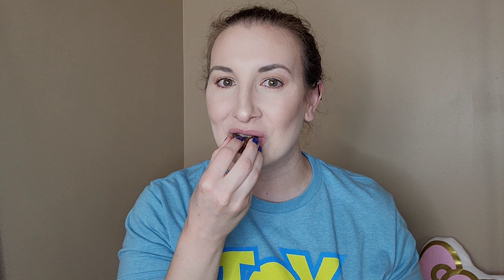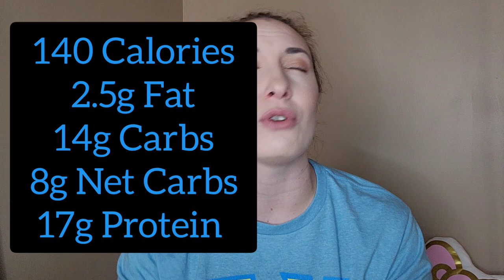NEW BUILT COOKIES 'N CREAM PUFF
Hey friends!
COOKIES 'N CREAM PUFF is now available!!

➯My Favorite Protein Bars!  BUILT BAR!
(You can use my code/link as many times as you want)

➯My favorite jewelry! Pura Vida!